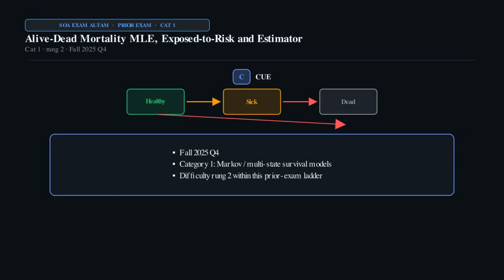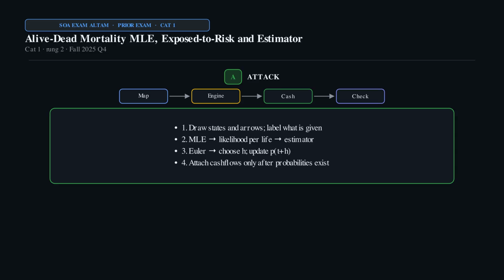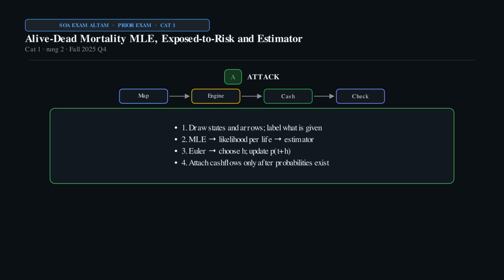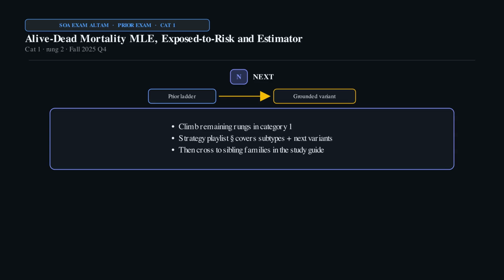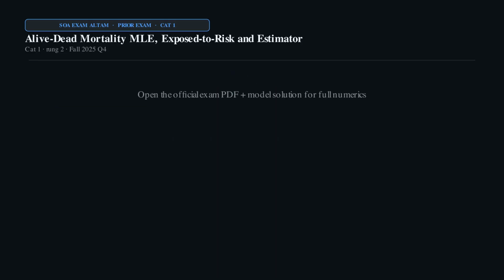SOA Exam ALTAM Fall 2025 Q4: Alive-Dead Mortality MLE, Exposed-to-Risk and Estimator Variance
SOA Exam ALTAM Fall 2025 Question 4 (10 points). Alive-Dead model; MLE for piecewise-constant force; variance of estimator.

CATEGORY
1. Markov / multi-state survival models — difficulty rung 2 within this prior-exam ladder.

SYLLABUS
Topic 1 Survival Models for Contingent Cash Flows (10-20%)